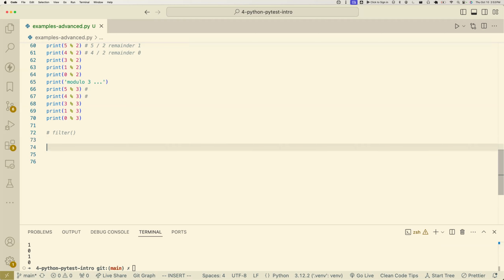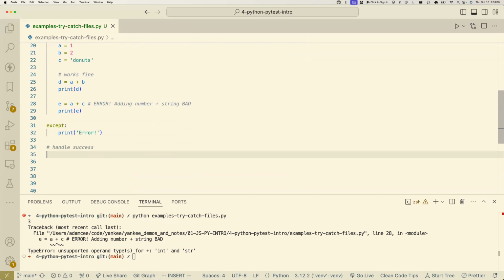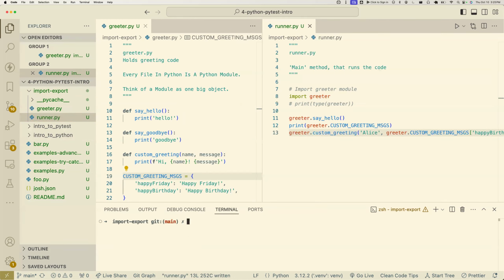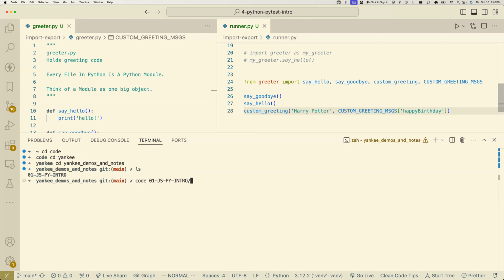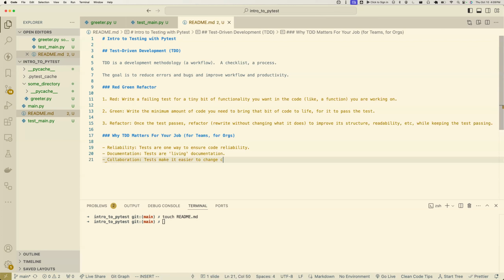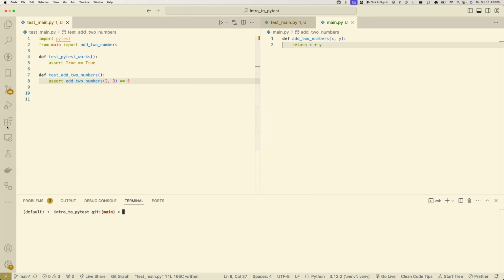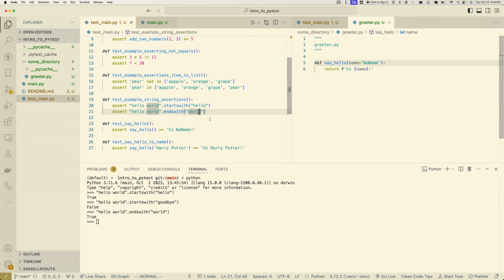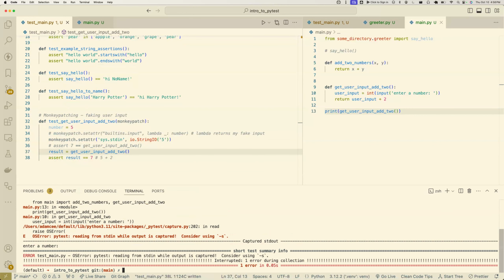4 - Intro to Python and Pytest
Yankee Platoon
10-10-24

🚀 Ready to launch your Python skills to the next level? 🖥️ In this lesson, we're diving into Python basics and Test Driven Development (TDD) with Pytest! From writing clean code to testing like a pro, you’ll build the foundations of real-world coding 🚀.

💡 What's covered?

Python syntax 🐍
Data structures: lists, dicts, and more 📊
Error handling 🤯
Test your code with Pytest 🧪
Assignments like 99 Bottles & Fibonacci 🍾 ➕
Don’t get stuck! Use the "4 Before Me" checklist to debug like a pro 🔧. Let’s code! 💻🔥